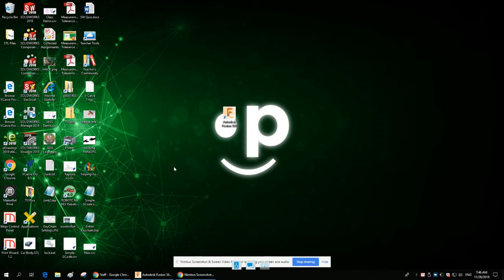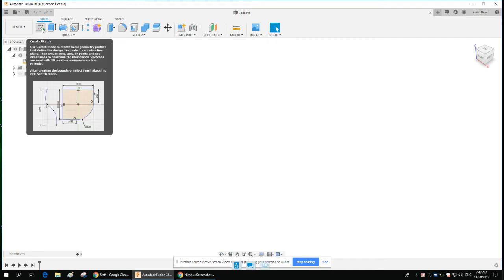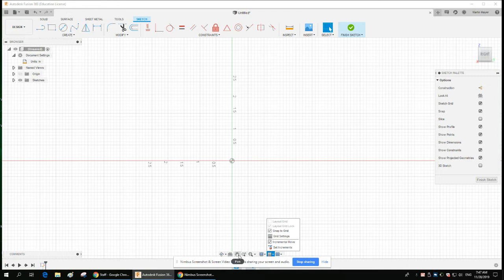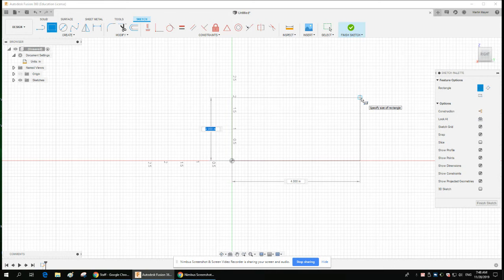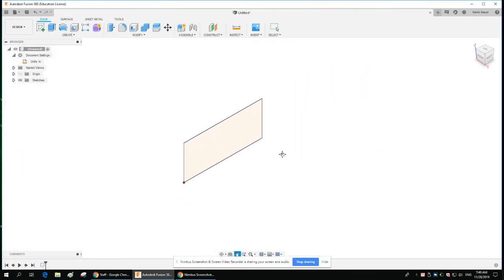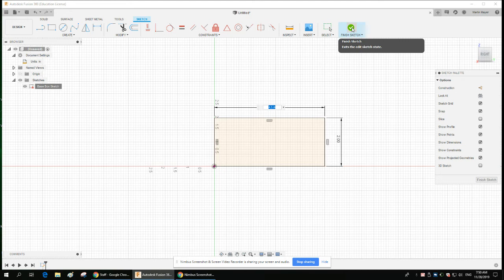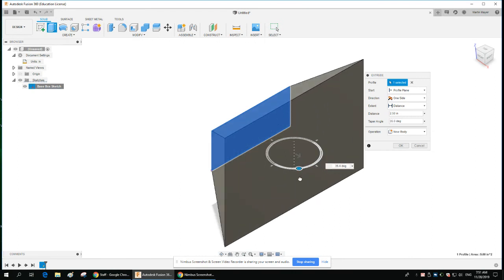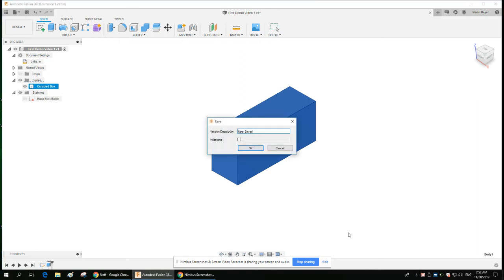FUSION 360 Video 1 Basic Launch Simple Box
In my Video 1, learn how to open the software and navigate the most basic menus to make a simple 3D box shape.